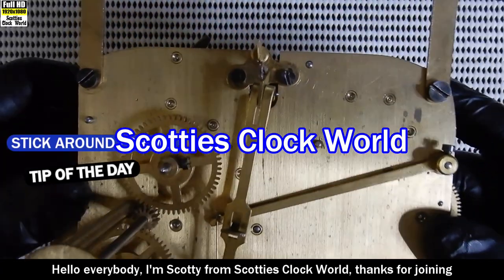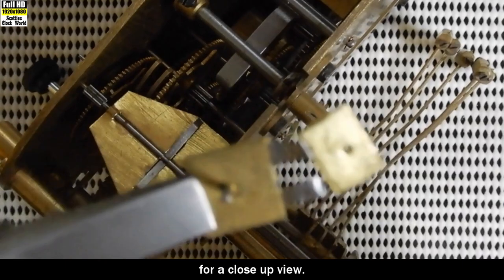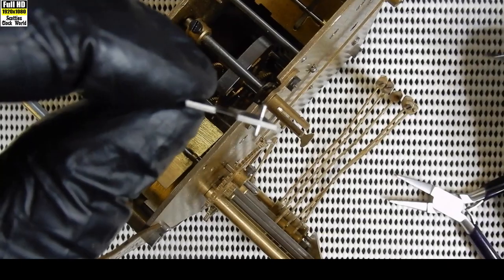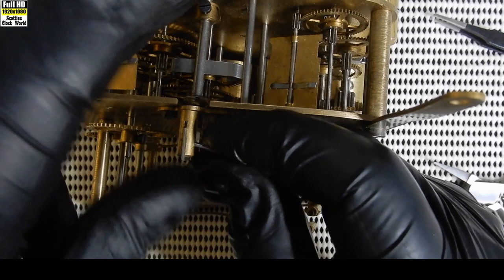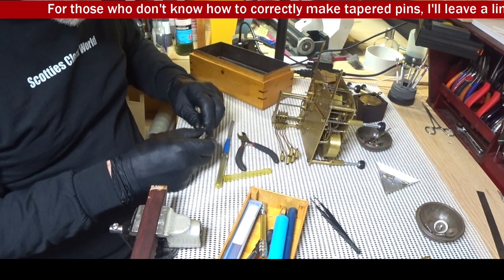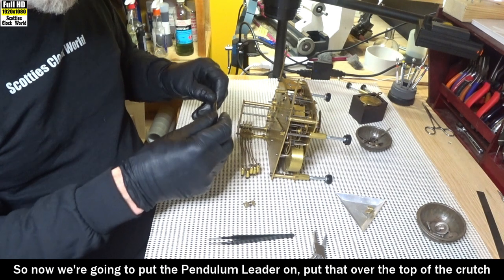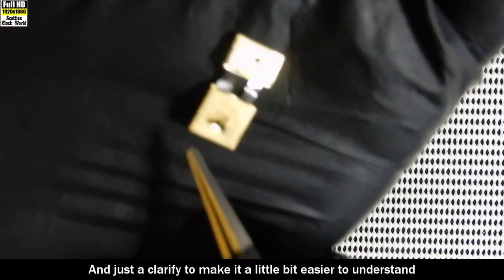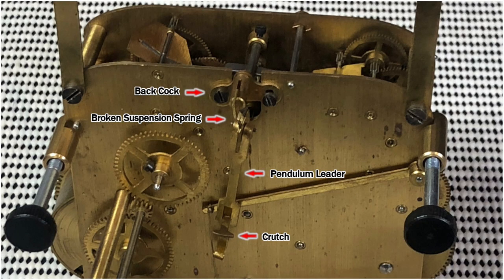How To Replace A Damaged Suspension Spring- Episode 5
This is the fifth in the Intermediate Clock Repair For Beginners series.
In this Episode I will show you how to replace a damaged suspension spring on a mechanical clock.
I will also explain the data you will need so you can purchase the correct replacement part for your clock.

All the Clock Repair For Total Beginners series in one place, viewing is ad-free.
Weekly video uploads, all ad-free.
Membership is only $4.

This video was shot and edited using:
Cameras: Nikon Coolpix A900 / Sony FDR-X3000
Tripods: Manfrotto Gruppo /  XCD Flexible Tripod large
Microphone: Yeti Blue
Headphones: Audio-Technica ATH-M40X
Programmes: Powerdirector 365 / GIMP 2.10.24 / Audacity / Record Pad